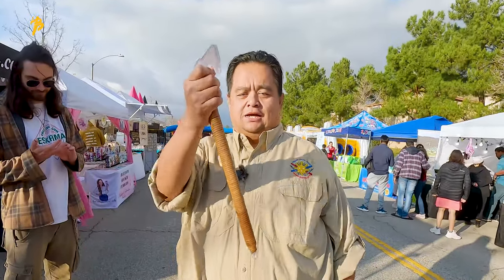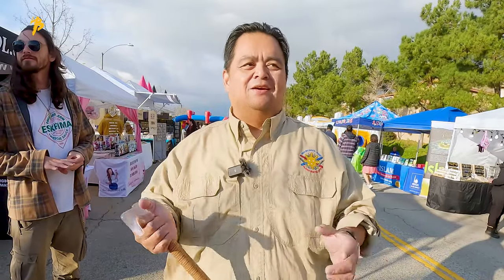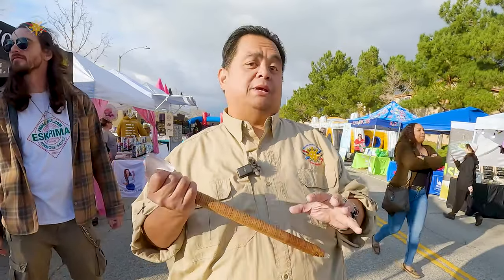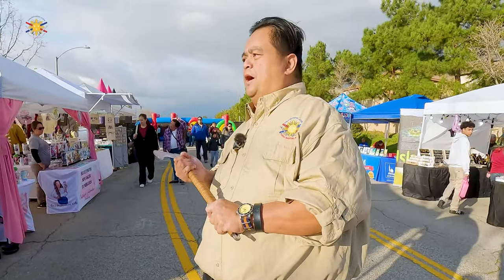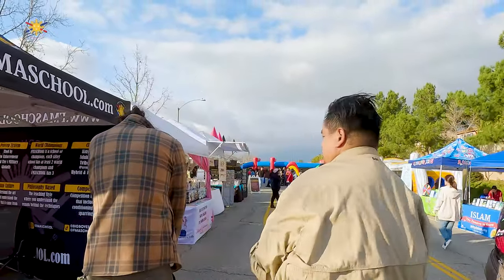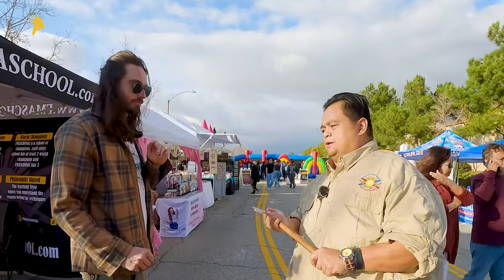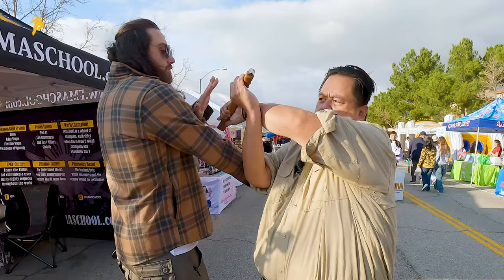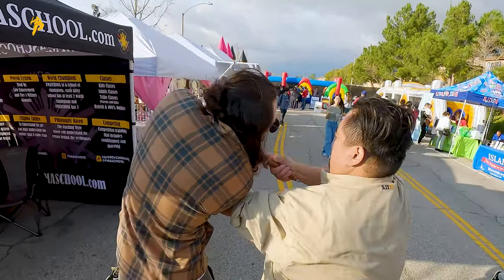Mastering the Tomahawk: Double-Handed Techniques in Filipino Martial Arts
"Unleash the power of the Tomahawk with double-handed techniques inspired by Filipino Martial Arts! 💥 Join us as we demonstrate effective strategies for wielding this versatile weapon. Ready to hone your skills? for expert training! MartialArts Tomahawk FMASchool"